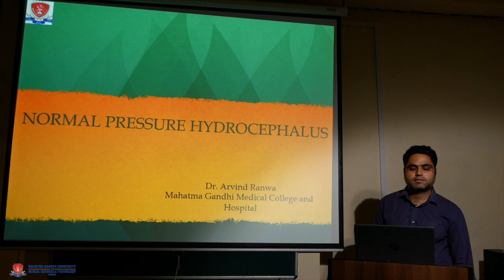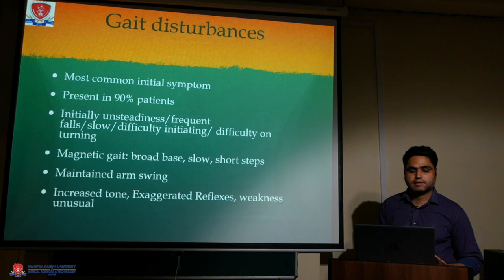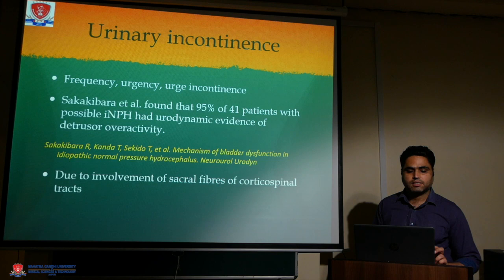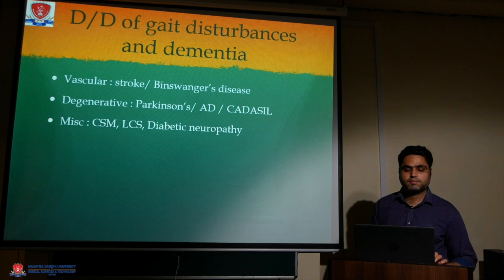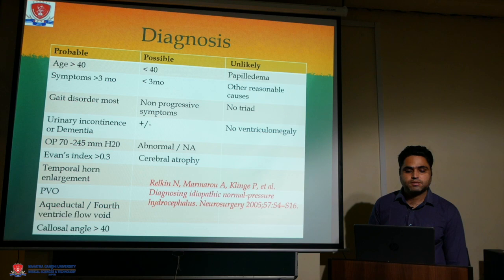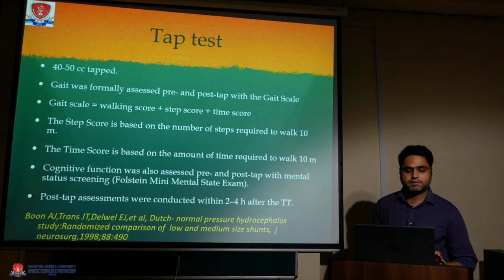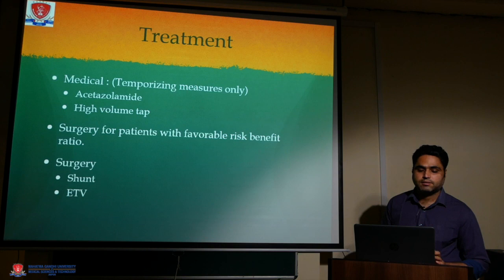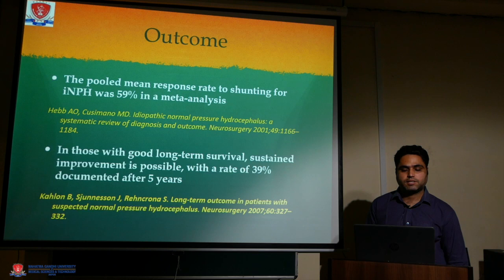Topic Normal Pressure Hydrocephalus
Dr  Arvind Ranwa  Department   Neurosurgery